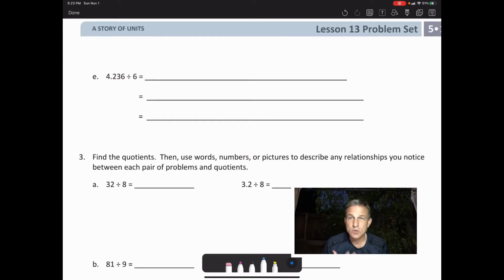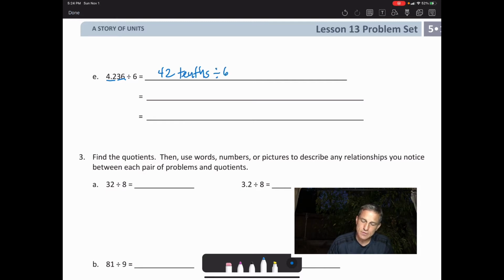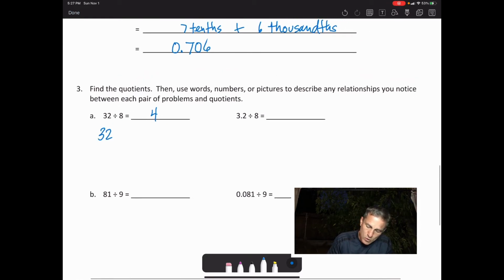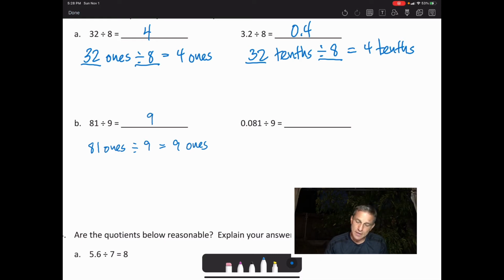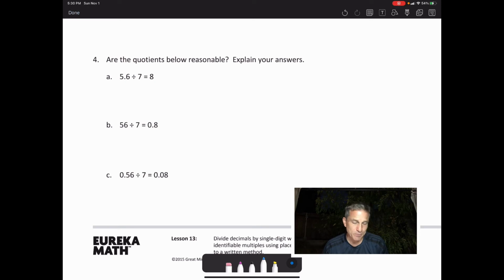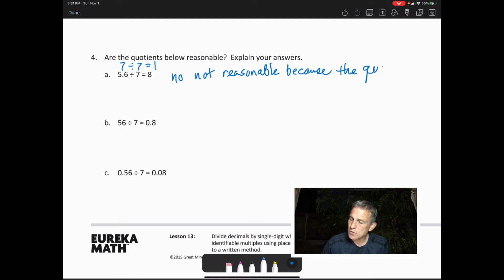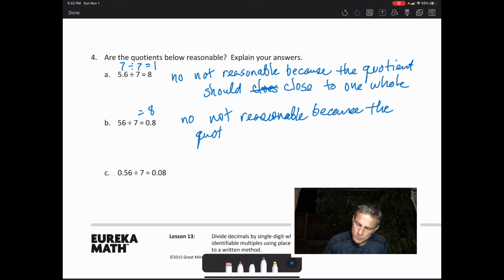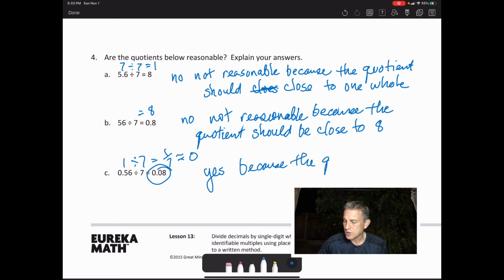Decimal Division (Unit Form and the Distributive Property Part 2)